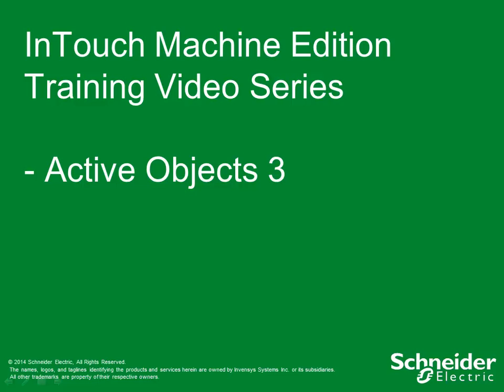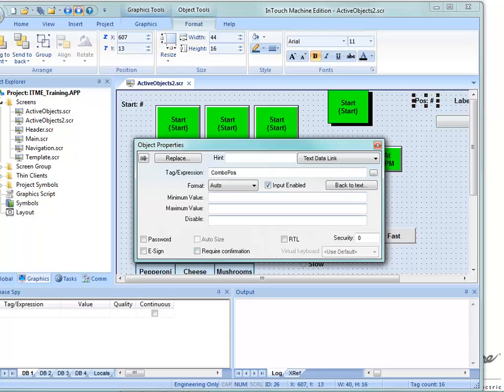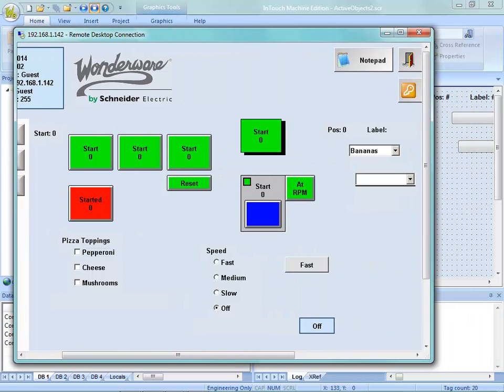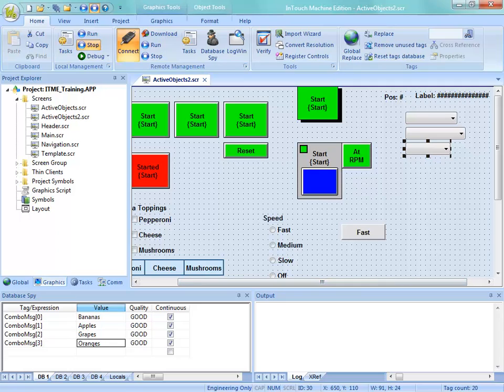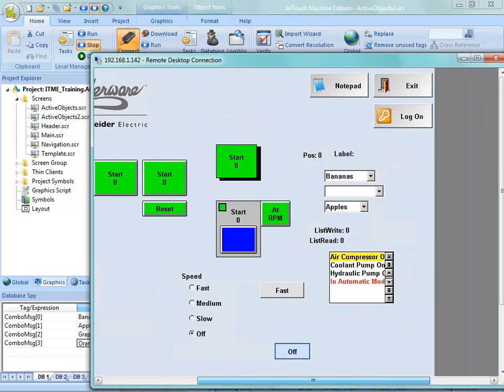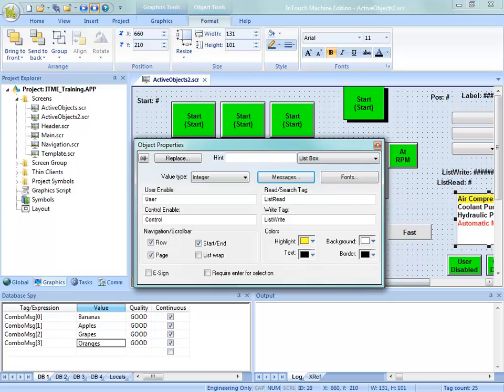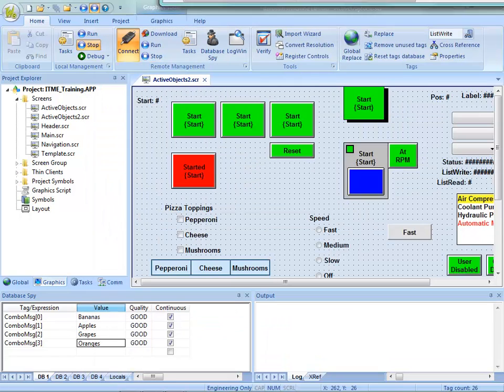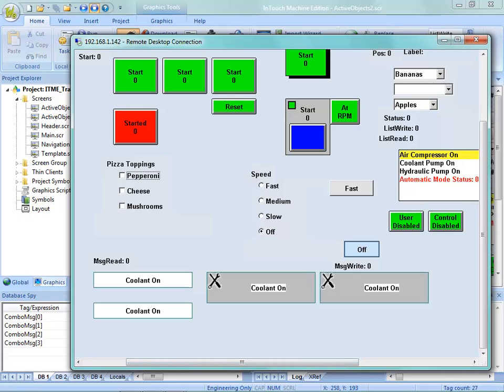InTouch Machine Edition – 10 Active Objects Part 3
The InTouch Machine Edition – Active Objects Part 3 training is a 61 minute training video explains how to use more of the active objects in the InTouch Machine Edition.